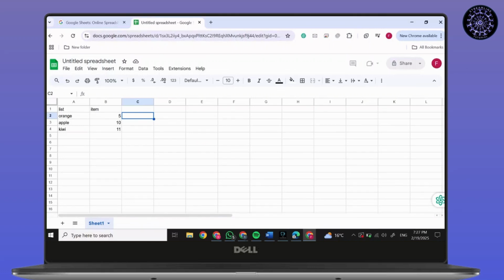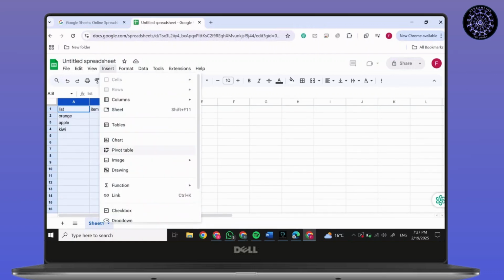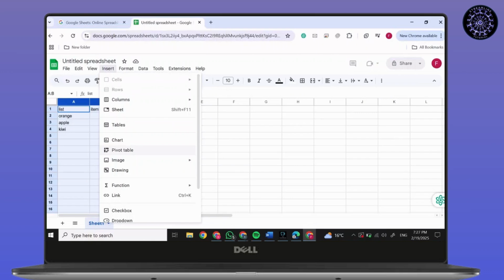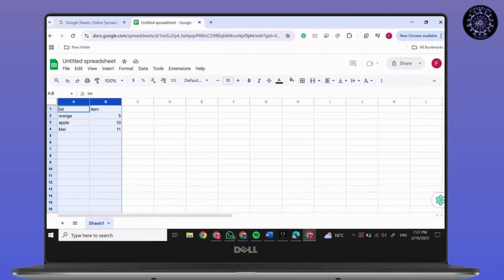How to Create a Pivot Table in Google Sheets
Welcome to our step-by-step guide on "How to Create a Pivot Table in Google Sheets"! If you want to analyze data efficiently and summarize large datasets, pivot tables are the perfect tool. In this video, we'll show you how to create a pivot table in Google Sheets, customize it, and use filters to organize your data effectively. Whether you're a beginner or an advanced user, these tips will help you master pivot tables with ease.

What You'll Learn:

How to insert a pivot table in Google Sheets
How to customize and format your pivot table
How to filter and sort data using a pivot table
How to analyze large datasets quickly
Tips for using pivot tables efficiently
Timestamps:
00:05 How to create a pivot table in Google Sheets
00:25 How to insert and set up a pivot table
00:40 How to filter and analyze data with pivot tables
00:55 Best practices for pivot tables in Google Sheets